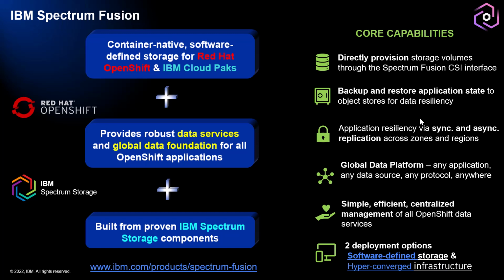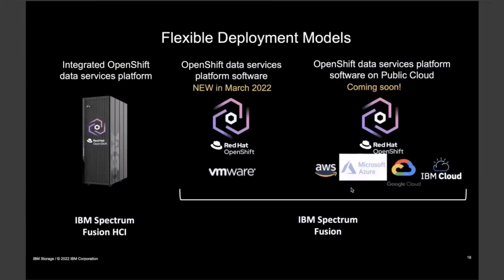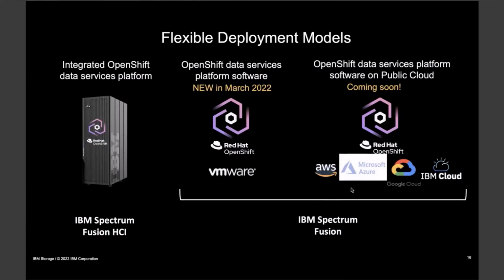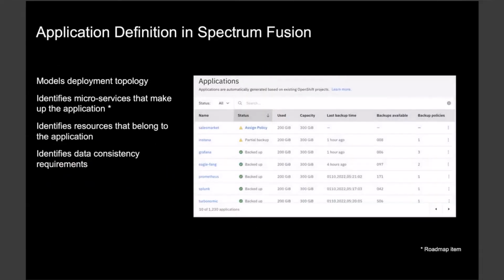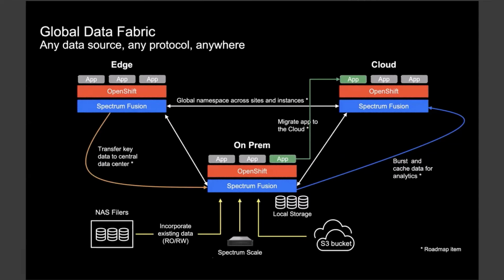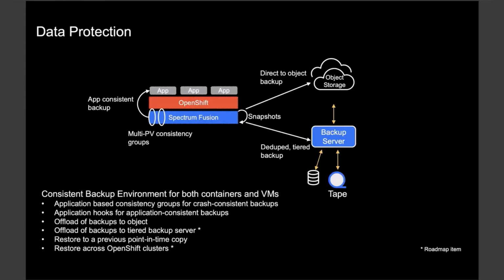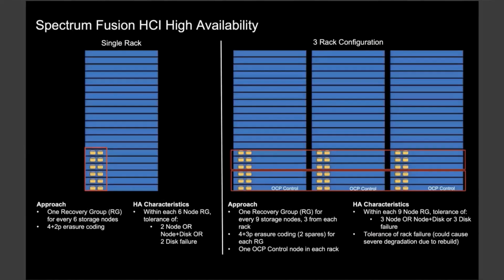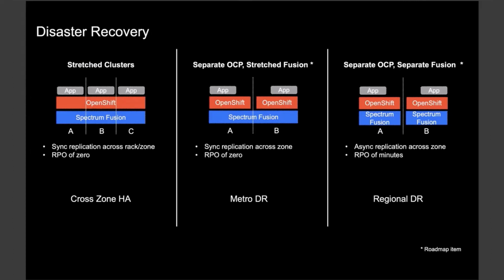IBM Spectrum Fusion High-Level Technical Introduction – Presentation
This high-level technical presentation of IBM Spectrum Fusion covers who IBM Spectrum Fusion is designed for, the different deployment models, why application definitions are important, the importance of the global data fabric, data protection capabilities, high availability scenarios and disaster recovery models.

IBM Spectrum Fusion is the foundation for container-native applications running on Red Hat OpenShift, which provides enterprise grade data-storage and protection services.

One deployment option for IBM Spectrum Fusion is a hyperconverged configuration of the Red Hat OpenShift container platform (OCP). This is a simple turn-key enterprise-grade solution to deploy Red Hat OpenShift and a hybrid cloud data platform.

The other deployment option for IBM Spectrum Fusion is a software-defined storage management software with protection, replication, backup and caching elements. It can run on existing hardware resources.

Thank you Sumant Padbidri for this presentation.